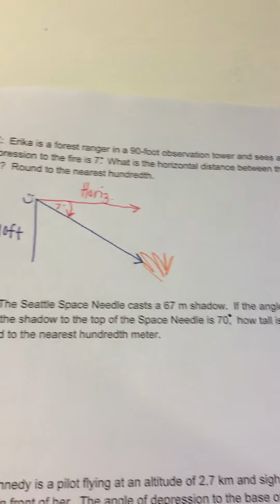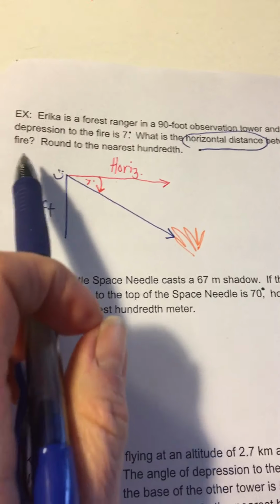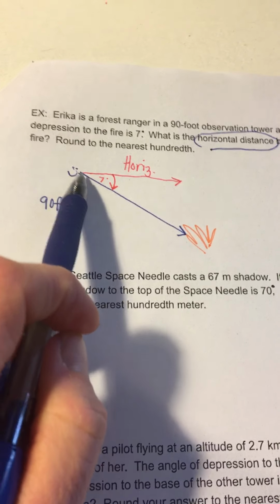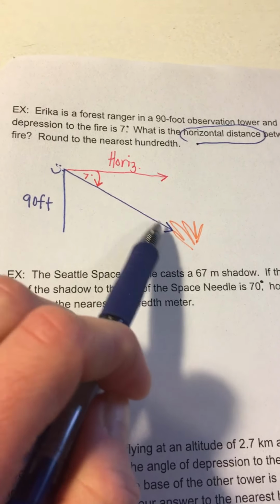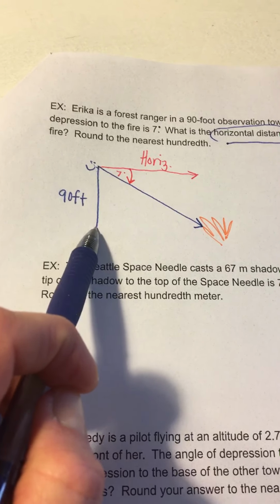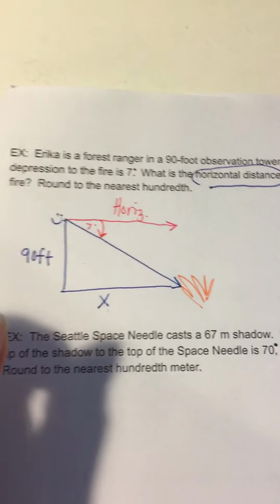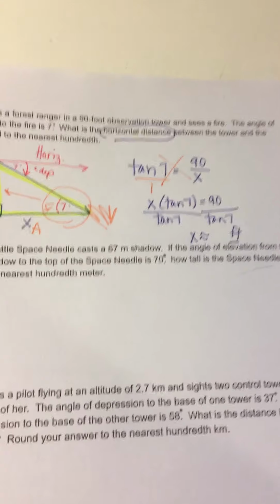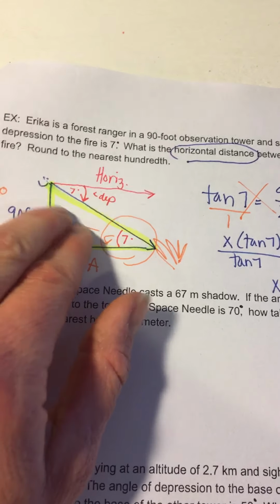Sect 8.4 example 1